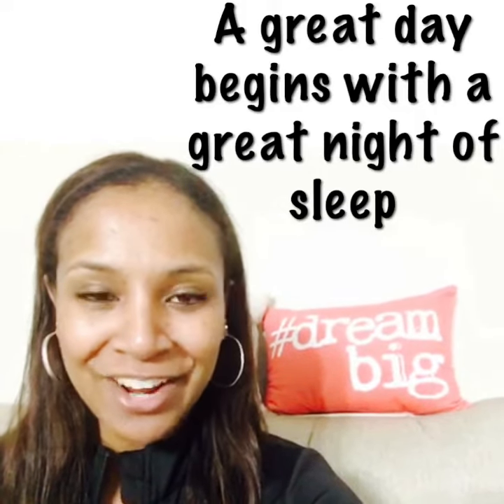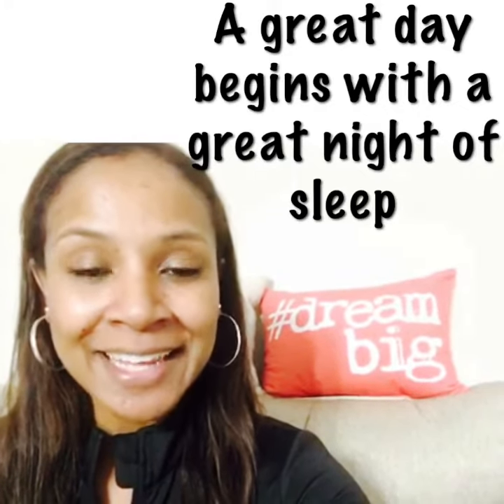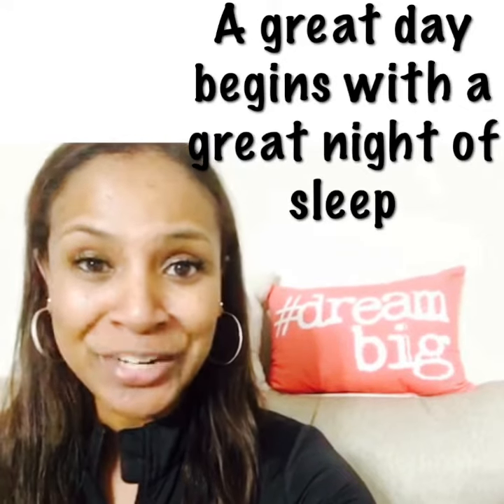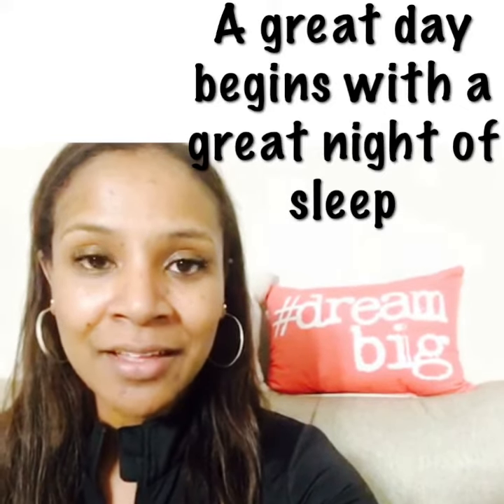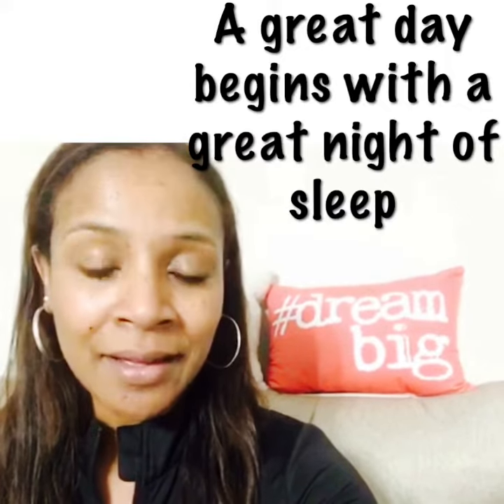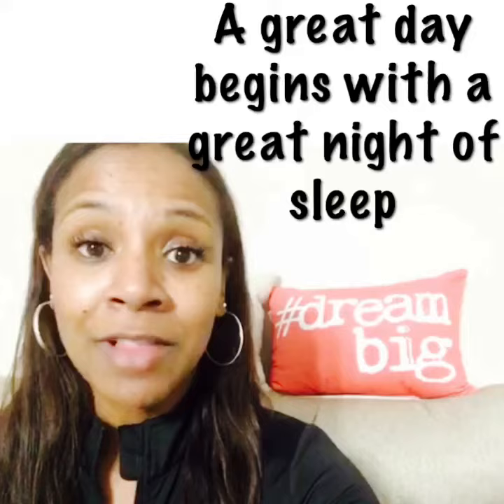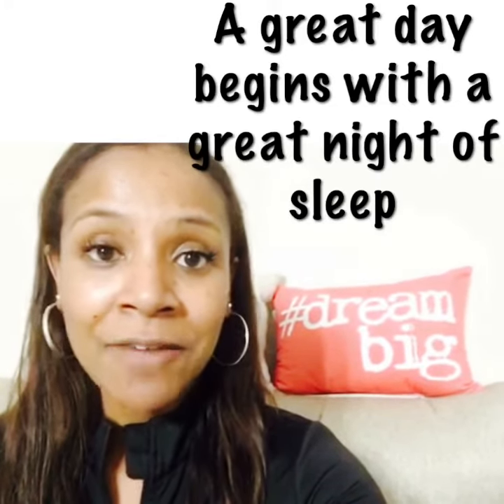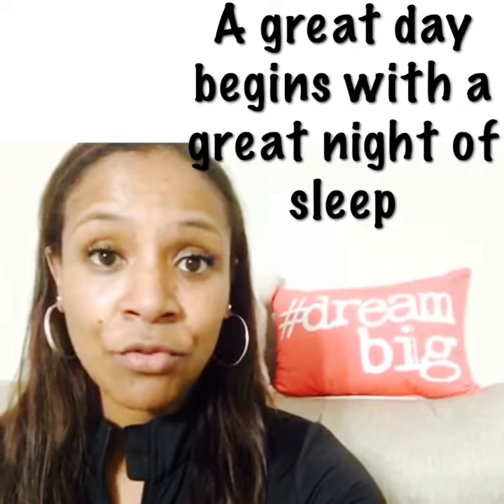Better sleep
1 minute wellness tip

When your schedule doesn't allow for more sleep opt for better sleep. Better Quality sleep when greater quantity sleep isn't an option